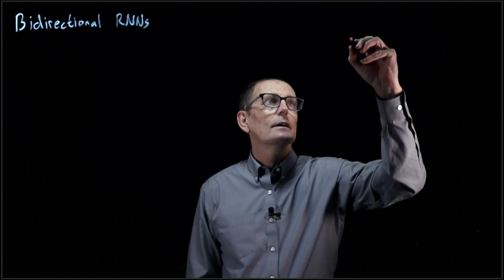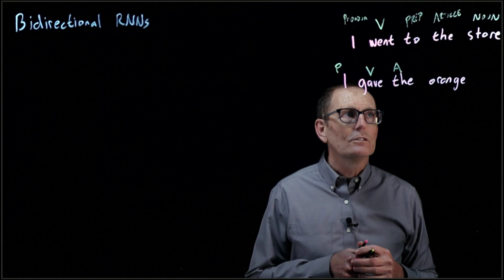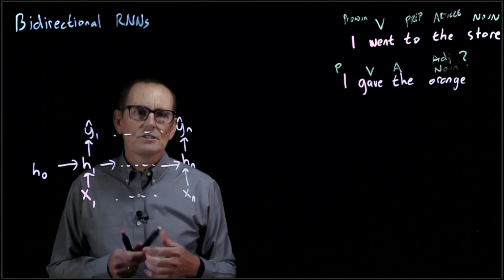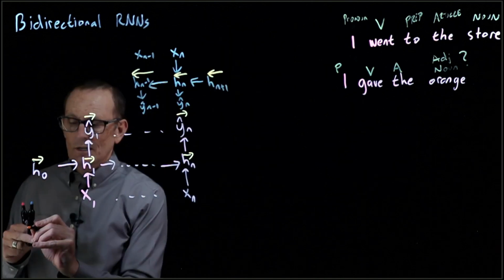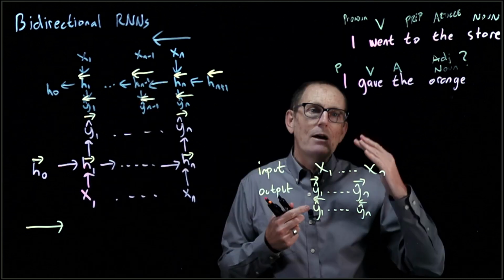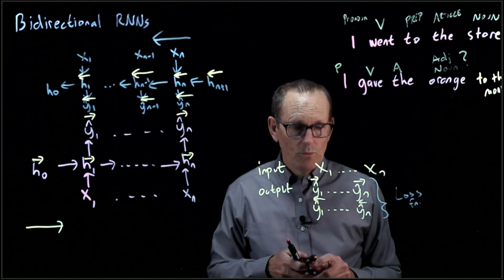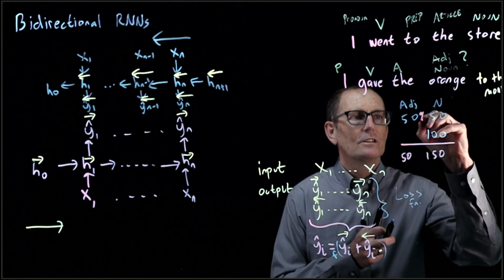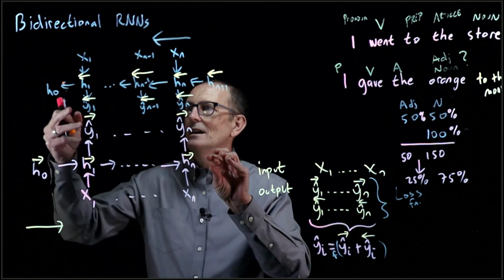CS 152 NN—21: Bidirectional RNNs